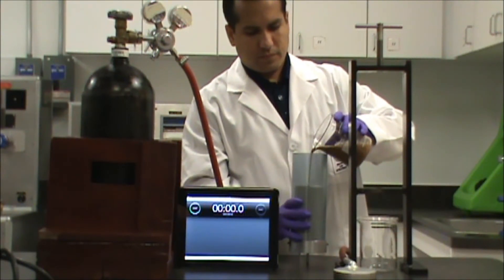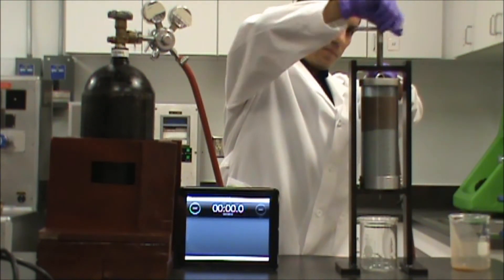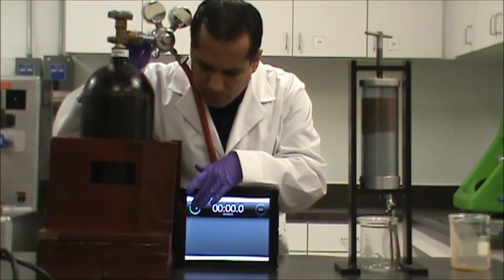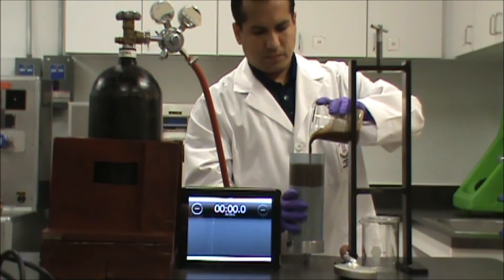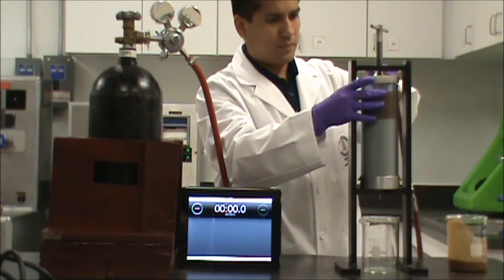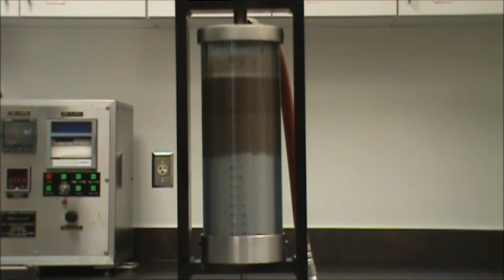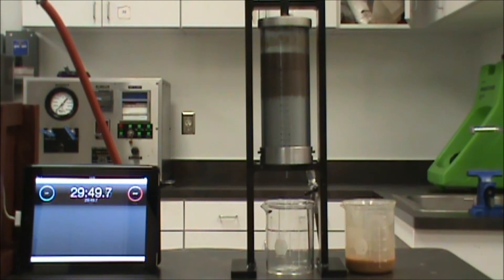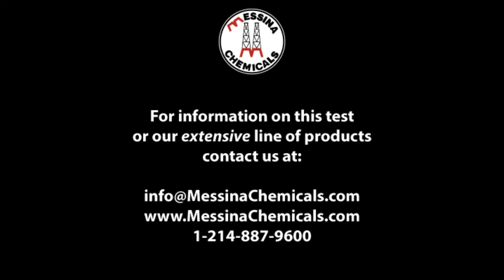MICRO-SEAL-II Product Demonstration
A demonstration of Messina's MICRO-SEAL-II; a high temperature fluid loss control/borehole stabilizer/lubricant.